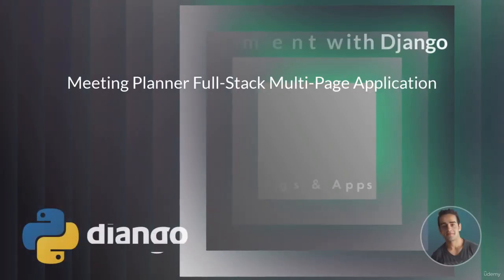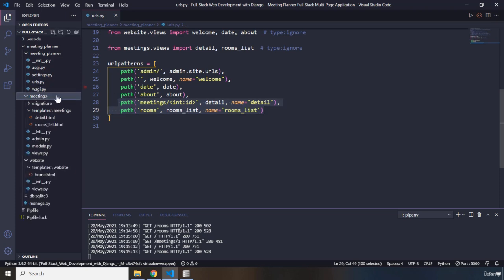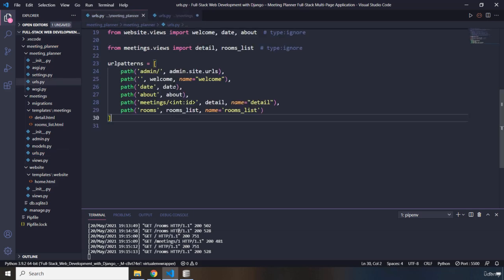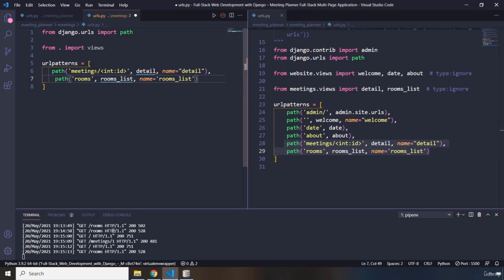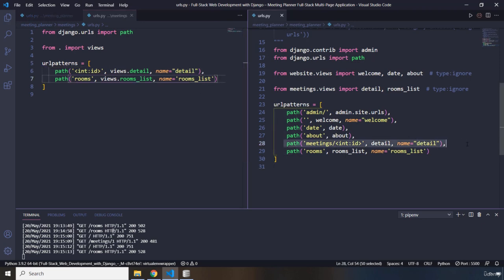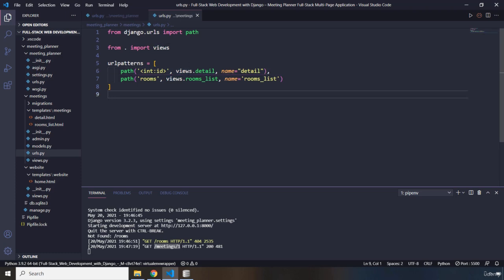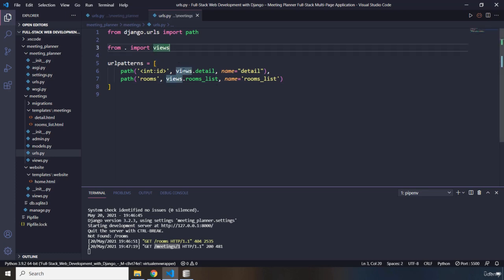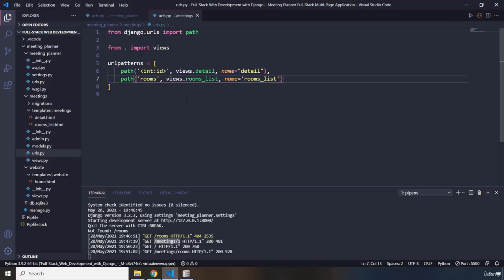21 Best Practices for URLs, Mappings & Apps